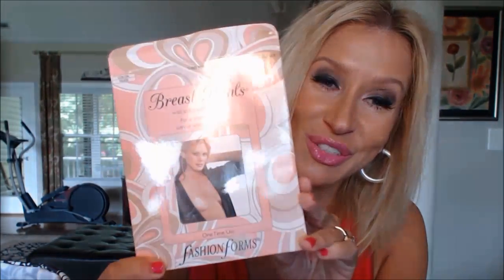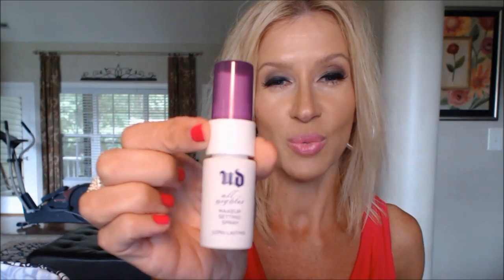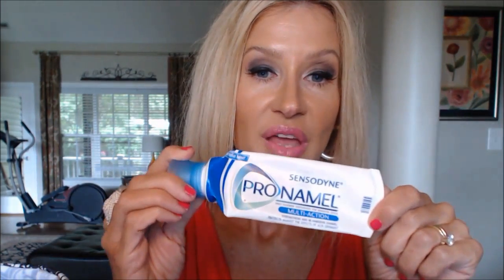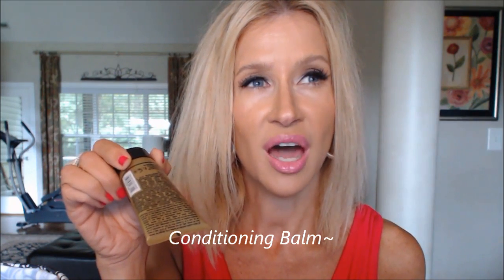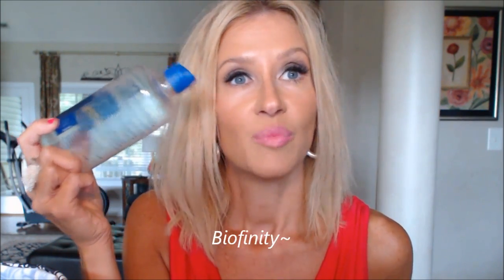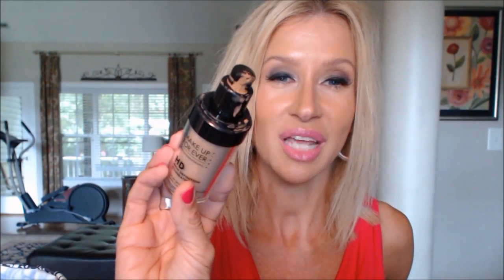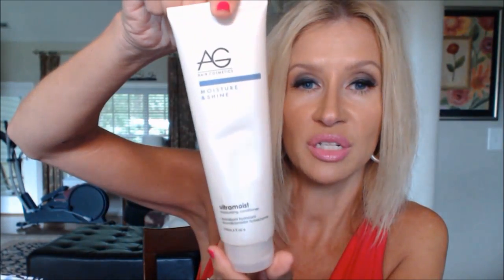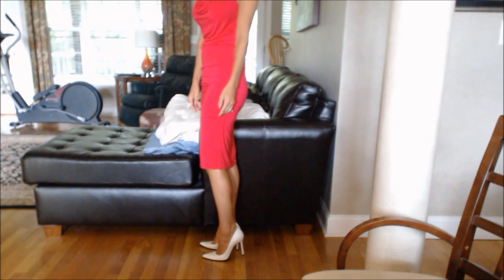Empties/Faves ~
My Fave Colleen Rothschild Products are (I have Combo/Normal Skin):
Complete Eye Cream
Nourishing Body Lotion
Restorative Hand Cream
Radiant Cleansing Balm
Balancing Gel Cleanser (I use this in the shower with my Clarisonic--love the scent)
Dual Enzyme Polish
Clarifying Detox Mask--Better Than GlamGlow to me!

Today I am Wearing: Rachel K CC Cream Fair for primer, Maybelline Fit Me Foundation 240, Mac MSF Med/Tan, Mac Tantone Blush for Bronzer, Lorac Exposed Blush, G Armani Master Corrector1, Maybelline DreamLumi Radiant, MUFE HD T-Zone    Eyes: Mac Soft Ochre Paint Pot, Mac Always Sunny, Sleek Shanga La Palette-Blk Shadow, Inglot Black Gel Liner, Ardell Wispie Lashes   Brows: Anastasia Med Brown Brow Powder, Clear Brow Gel   Lips: Stila Pink Pomegranate